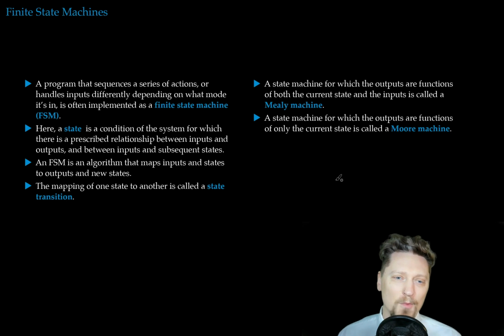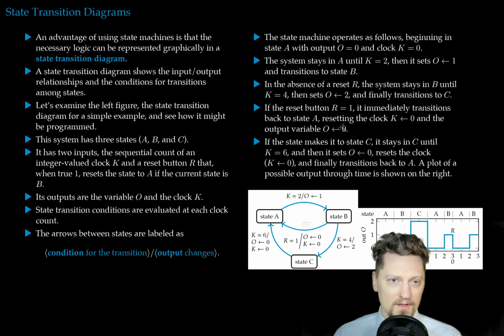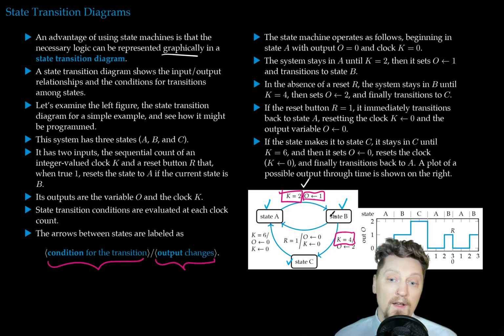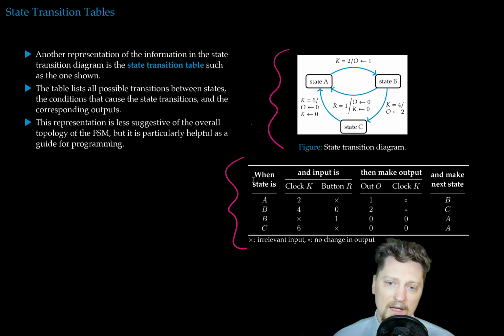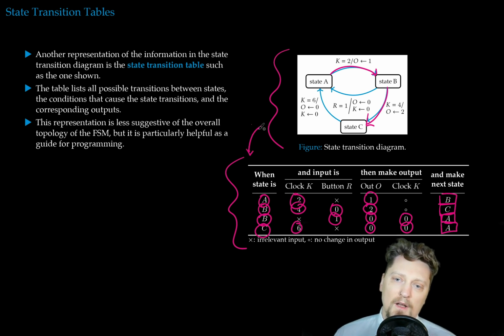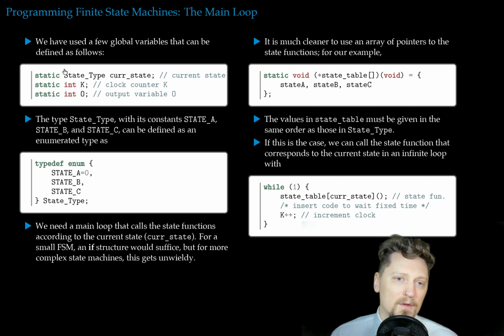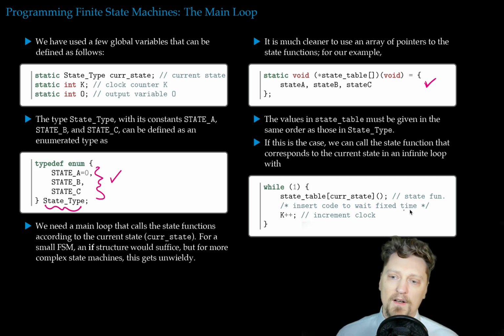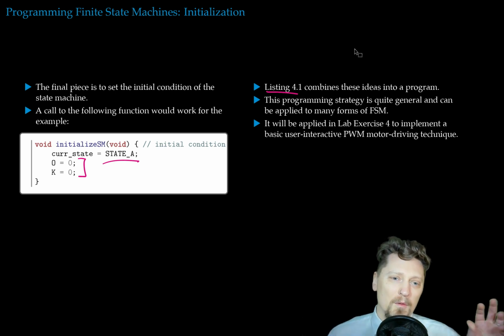4.5 Finite State Machines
A lecture on section 4.5 from the book An Introduction to Real-Time Computing for Mechanical Engineers: A Lab-Based Approach by Picone, Garbini, and Devine. Topics include finite state machines, state transitions, Mealy machines, Moore machines, state transition diagrams, state transition tables, and programming finite state machines in C. for more information on the book.